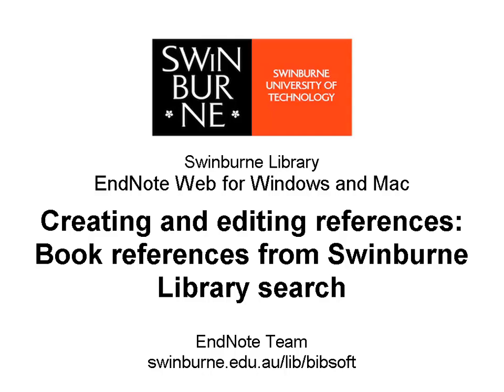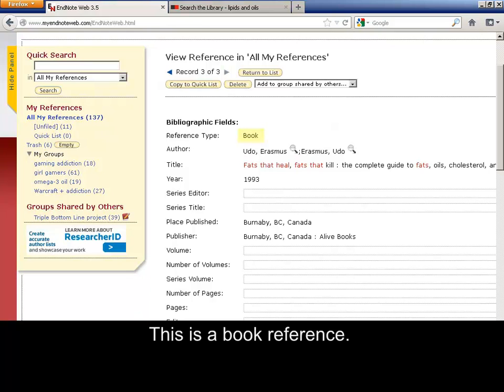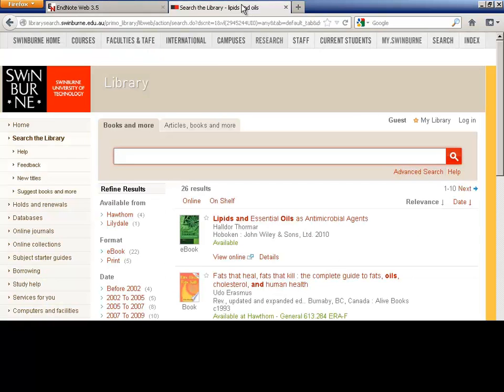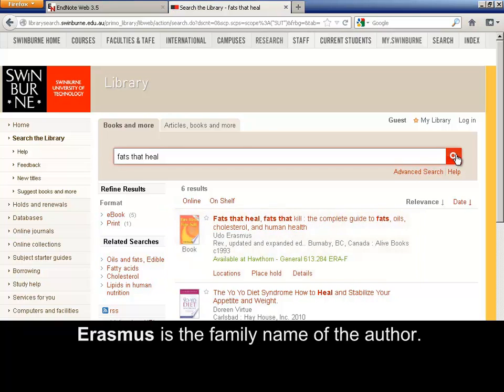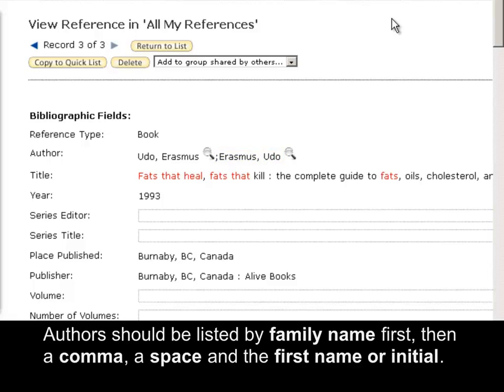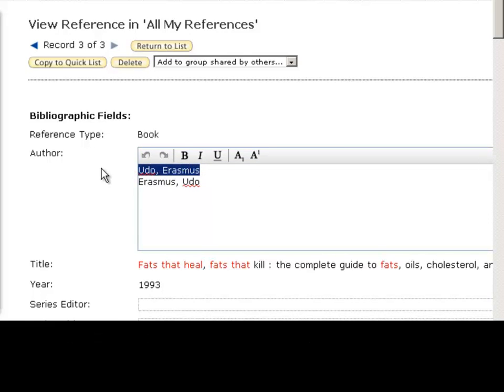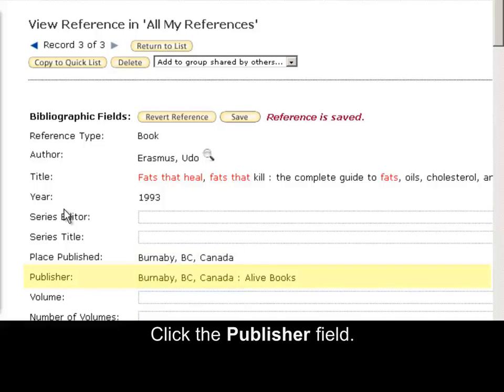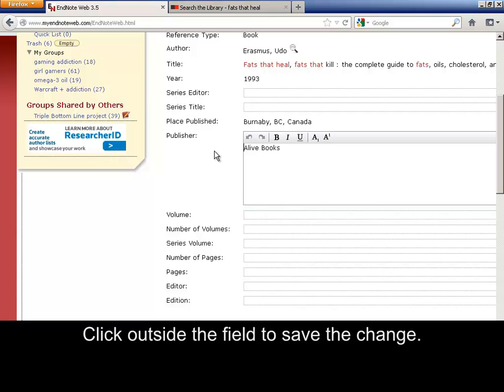Book references from Swinburne Library search (EndNote Web for Windows and Mac 10 of 23)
You need to edit references from the Swinburne Library search. This tutorial shows you which fields to edit. Video 10 of 23 in the 'EndNote Web for Windows and Mac' series.